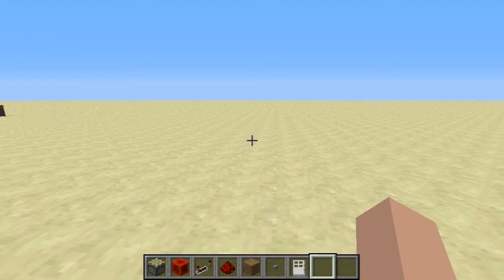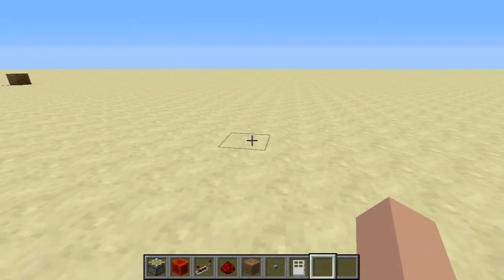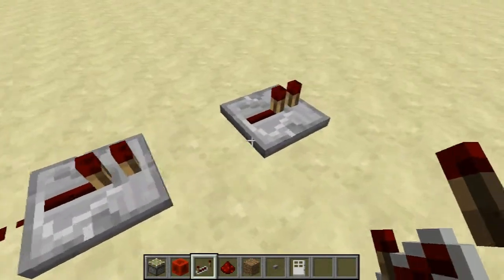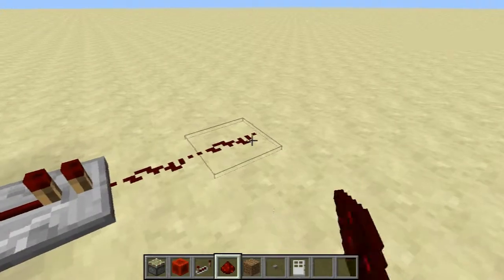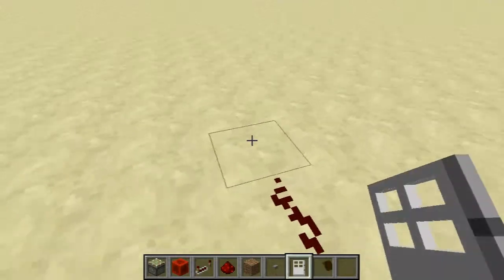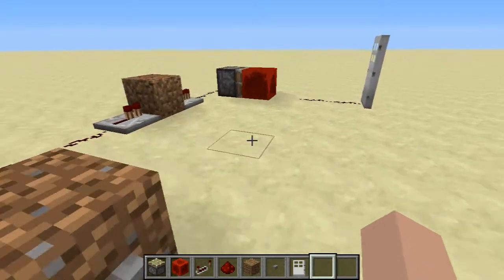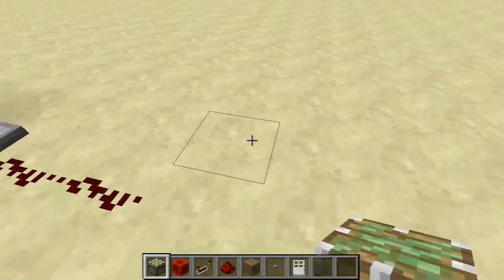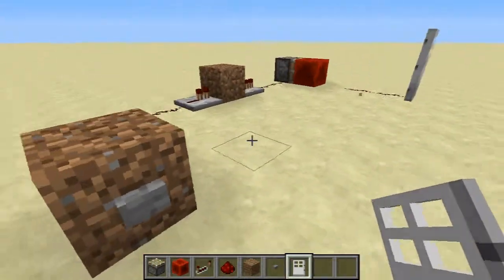Zero's Test World Episode 2 : A Compact T Fip Flop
In this episode i will show you how to create a compact and easy t flip flop.

Tutorials, Testing and a lot of Fun.

There will be 1 or 2 episodes of Zero's Test World every week as i have a full time job.